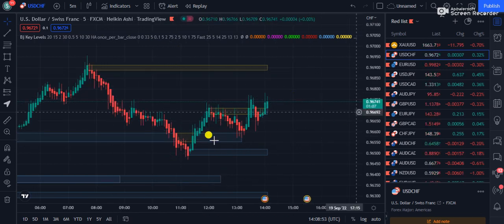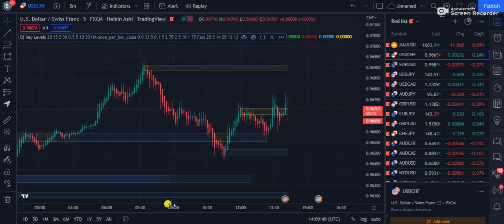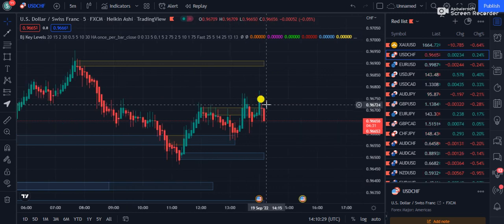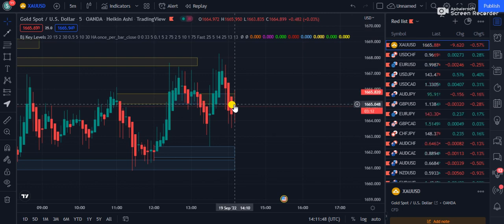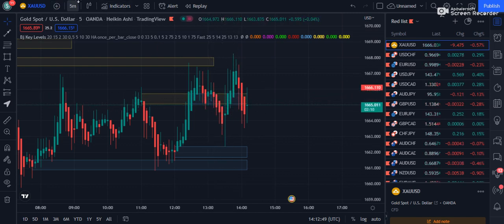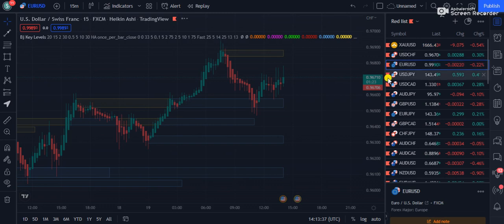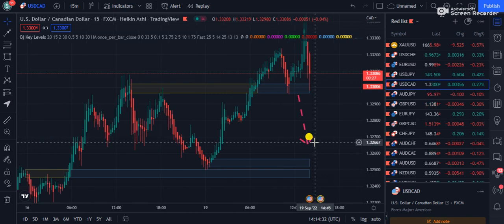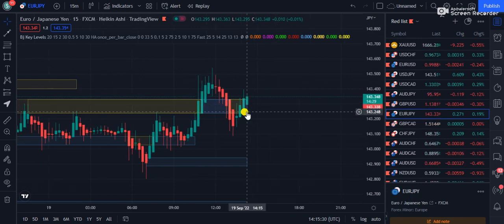Supply and Demand Trading Strategy (Automatic Levels)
In this video I have thrown light on supply and demand trading strategy that will automatically draw levels on your chart. This is also called as order block indicator. You can use this strategy in Forex, crypto and stocks on any time frame.